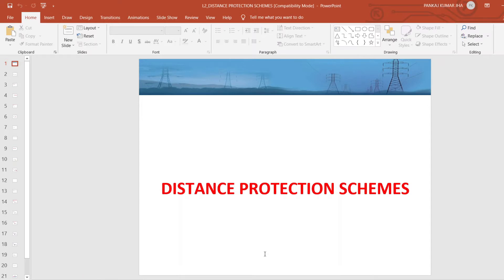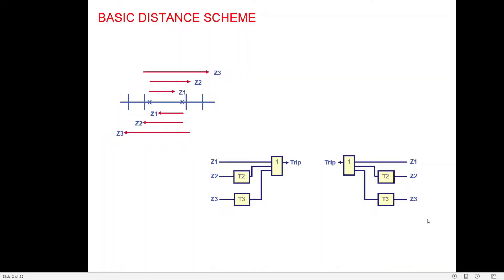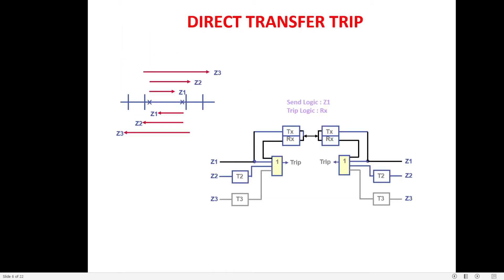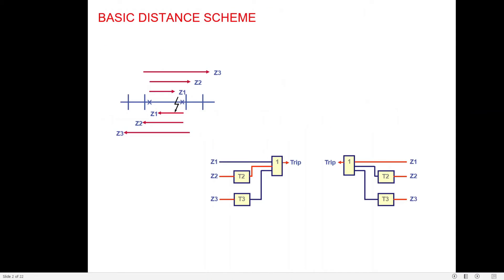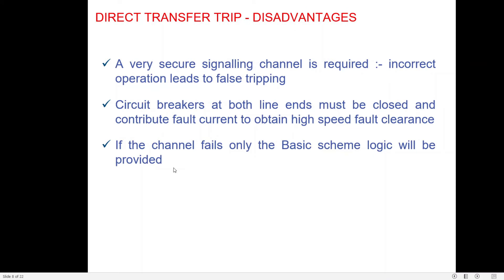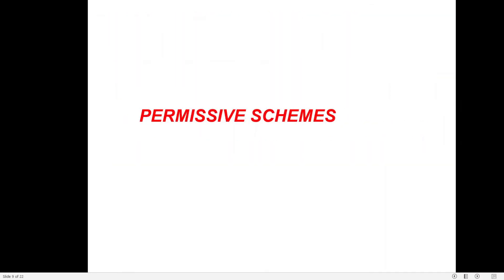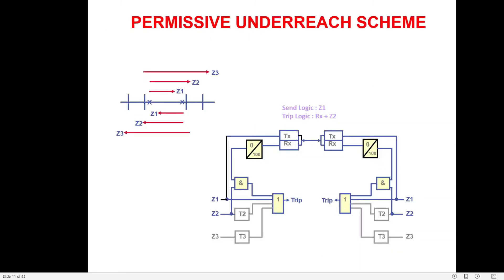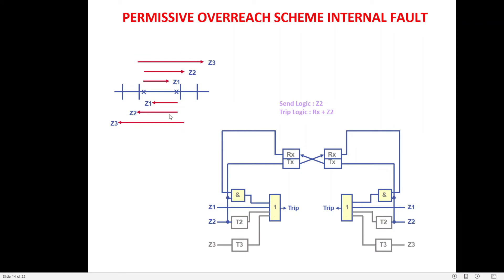Lec-4 : Carrier Aided Distance Protection || Distance Protection Schemes || DUTT || PUTT || POTT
Carrier aided distance protection of Transmission Line has been explained in detail in this video. In this session three of the most important channel dependent schemes i.e. Direct Transfer Trip, PUTT and POTT are explained in detail. The CB echo logic, week infeed echo and trip and current reversal in parallel line and its effect on POTT schemes are also explained in details. For, better conceptual understanding, kindly watch the whole session.

You may use the following time stamp to navigate easily:
00:00 - Intro
04:04 - Basic Distance Schemes
10:47 - Direct Transfer Tripping Schemes
14:54 - Permissive Schemes
16:50 - PUTT Schemes
20:41 - POTT Schemes
24:57 - POTT Scheme with CB Echo Logic
27:23 - POTT Scheme with Week Infeed Echo
29:57 - POTT Scheme with Week Infeed Tripping Logic
32:42 - POTT and Current Reversal
37:42 - Concluding Remarks

Please see the playlist for watching the same video in Hindi.

Our promise is to make the transmission line protection series available to everyone. The transmission line protection series will teach you all the fundamentals of Distance Protection, Distance Protection Reach Settings of Various Zones, Distance Protection Schemes, SOTF, STUB, DEF, Power Swings and Auto Re-closure Concepts. This series combines ample theoretical concepts and practical implementation of these concepts using modern numerical protection relays. You will emerge with the knowledge in principles, working, applications, relay setting calculations and configuration of modern numerical relays that empowers you to have a strong grip on the transmission line protection.

An incredible amount of time and effort is needed to develop high-quality video tutorials. Each video takes approximately 10-12 hours to complete which includes learning the concept ourselves, brainstorming creative ways to teach and explain the concepts, creating the presentations, video recording, and editing. Your support truly makes all the difference.